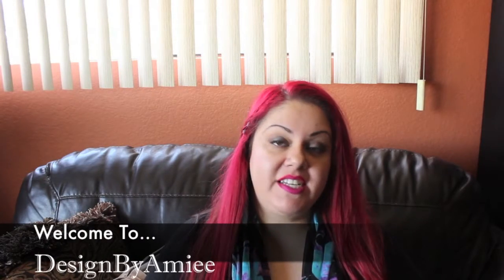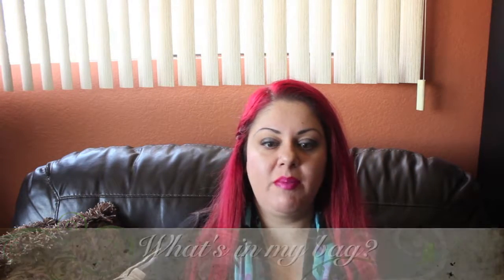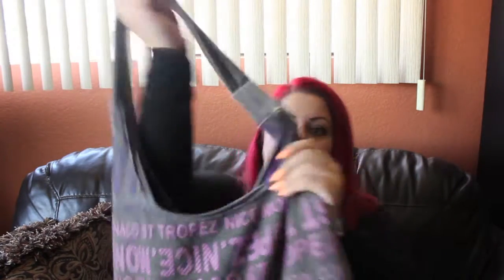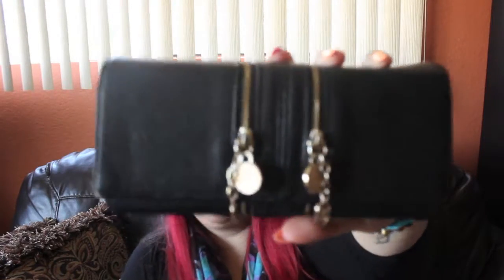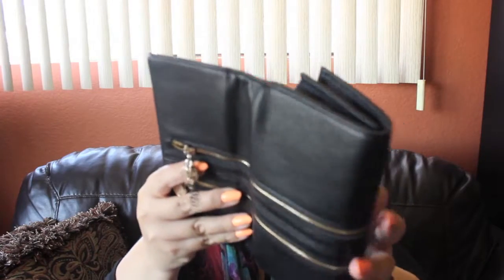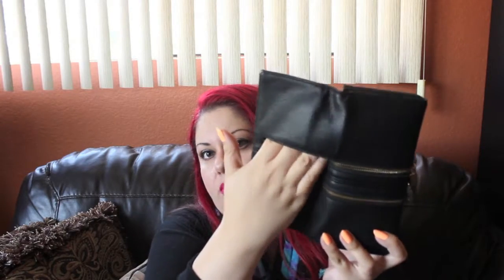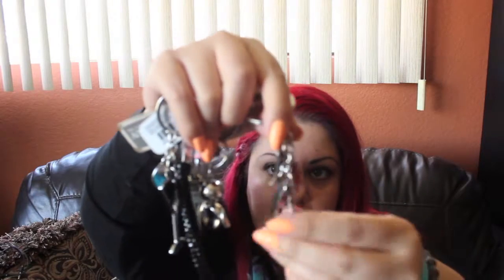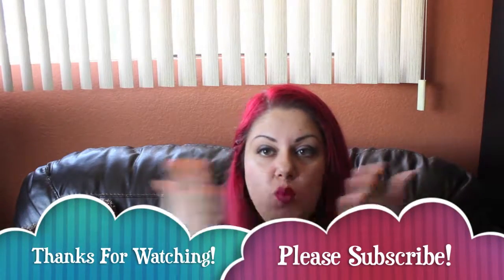What's In My Bag Summer 2015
Older video I found! A new What's In My Bag is coming soon!

Here are some of my favorites in my bag I am not linking everything!